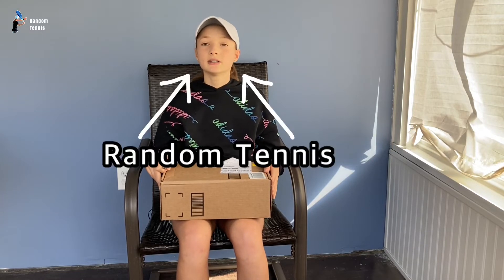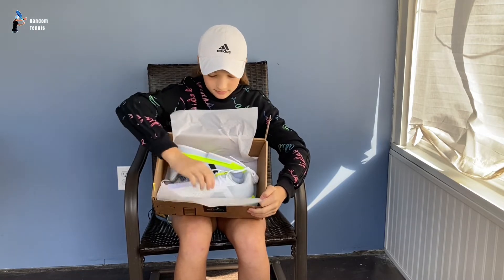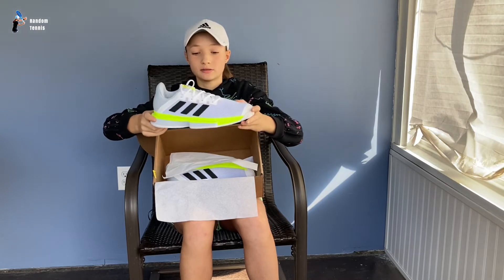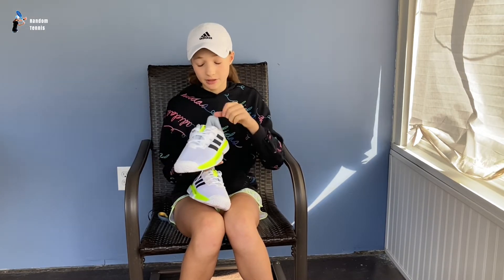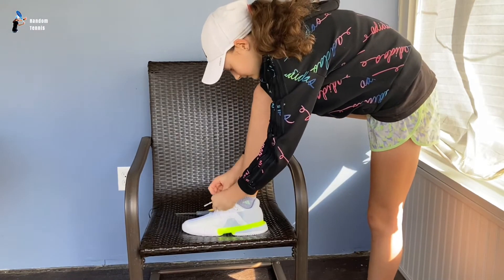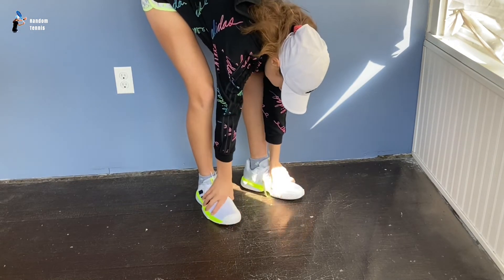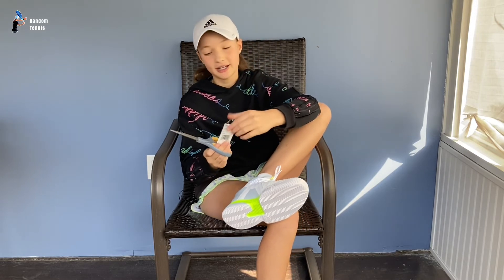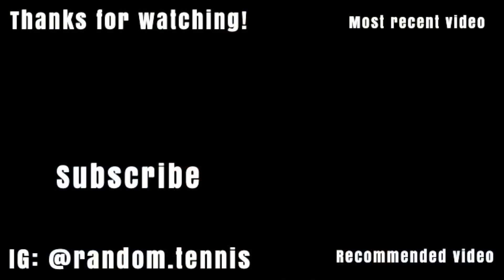Unboxing my new tennis shoes! | Adidas Solematch Bounce [Unboxing and Review]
Hey peoples today I am unboxing and reviewing my new tennis shoes! The Adidas Solematch Bounce tennis shoes.

I upload new tennis content every Monday and Friday! So be ready! 😁🎾